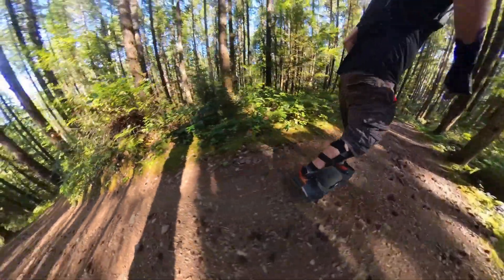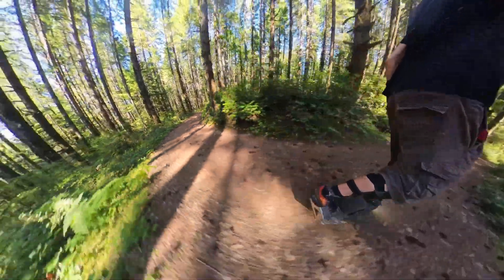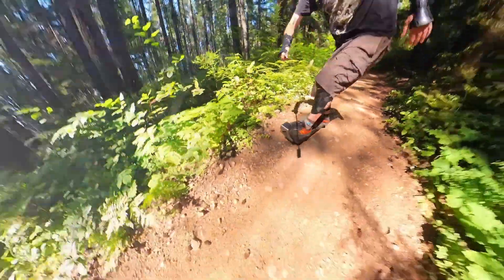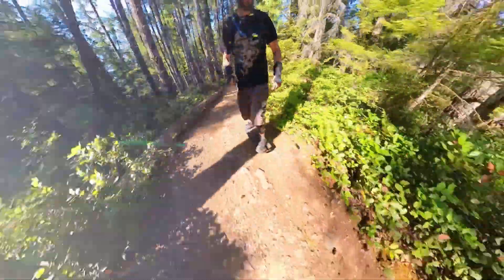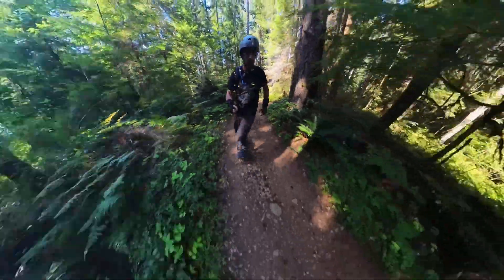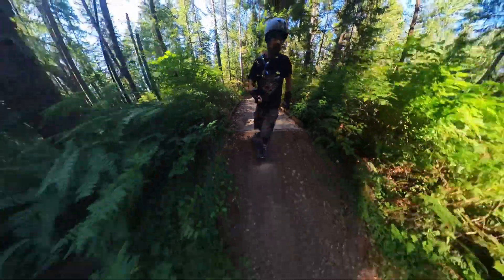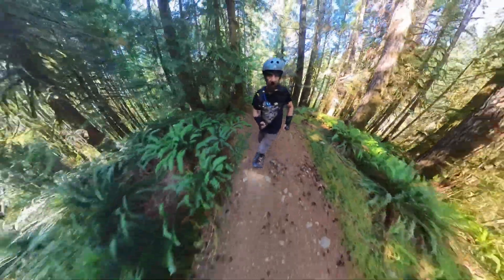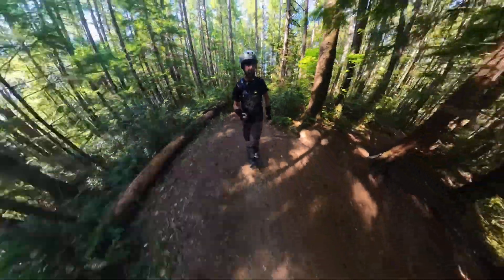Onewheel Climb Trail Fun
In which I ride up the climb trail that I can't actually ride up on a mountain bike, which is fun. The GT S-series has so much torque that going uphill is my new favourite thing. Also I rave about my new titanium OWL lifters.